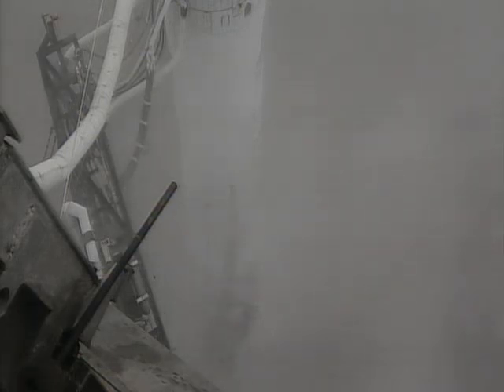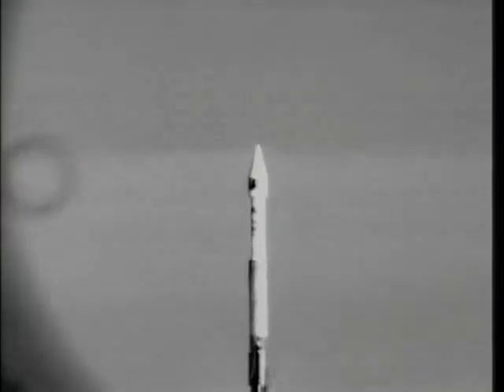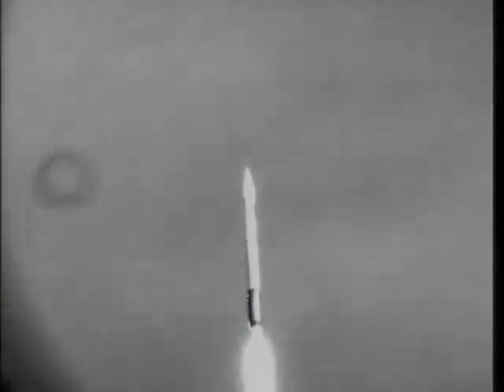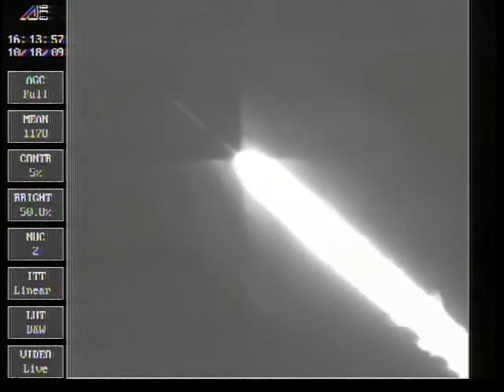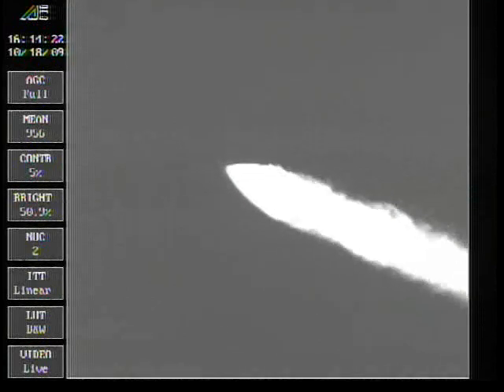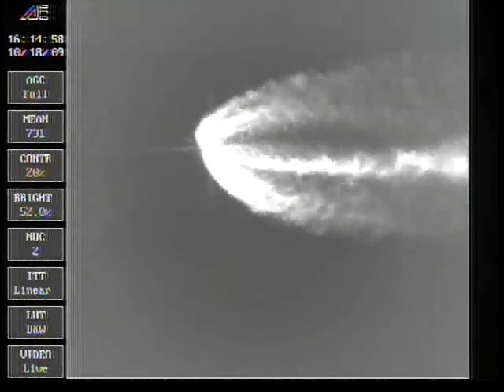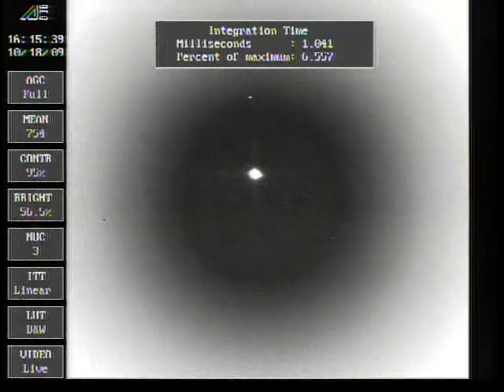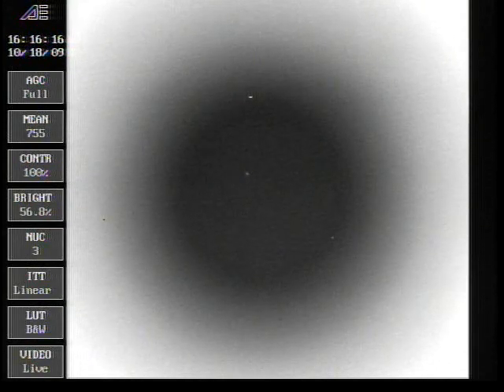Atlas V Launch - DMSP F-18